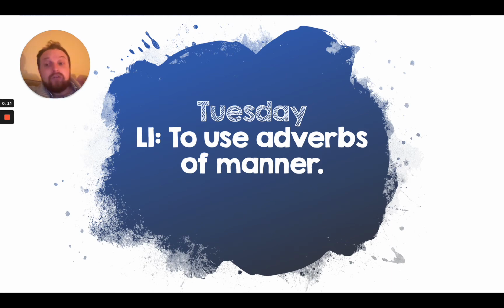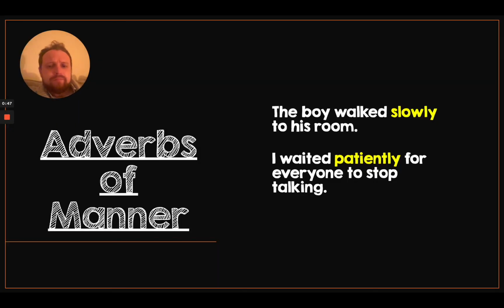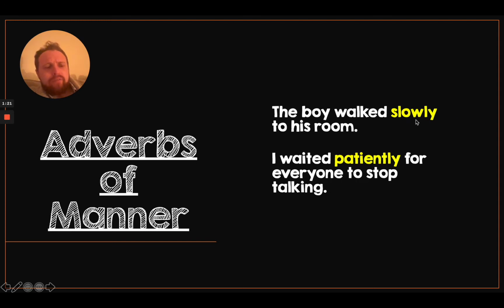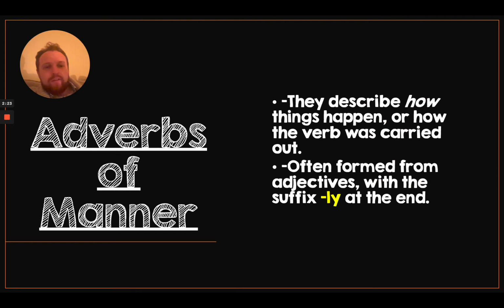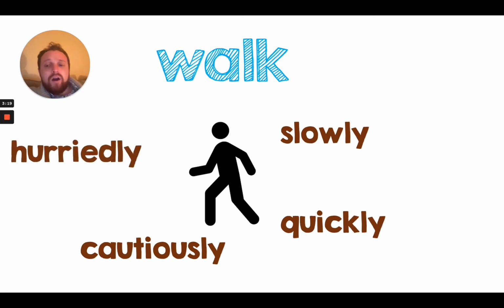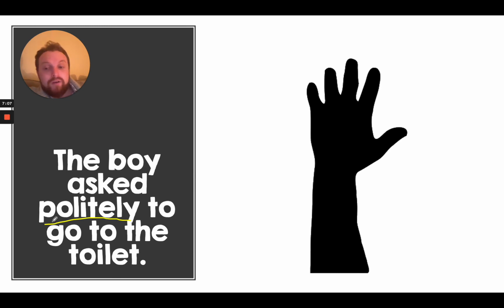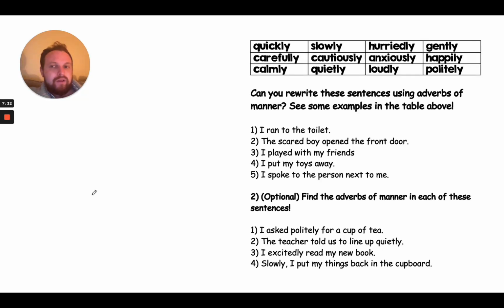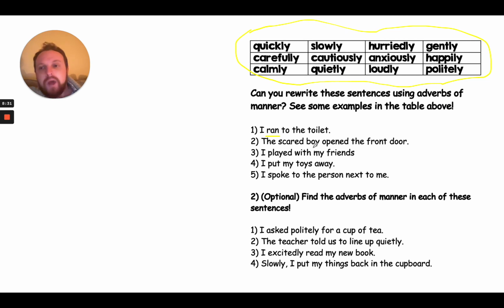Y2 English W1 Tuesday